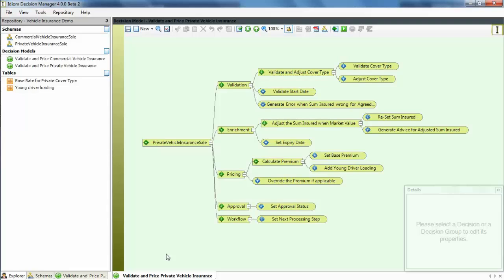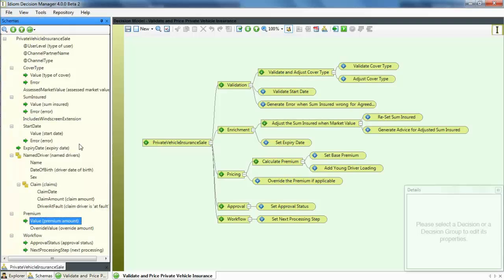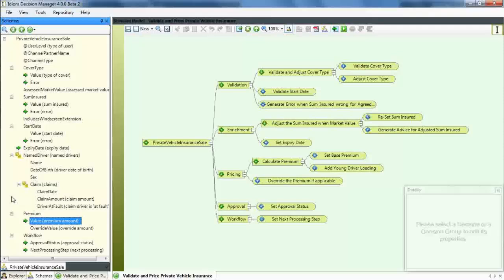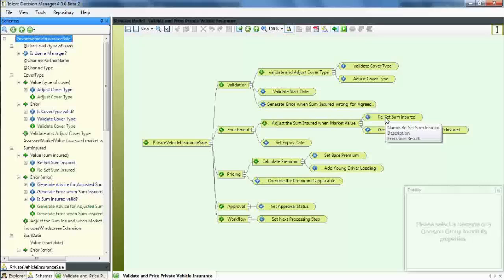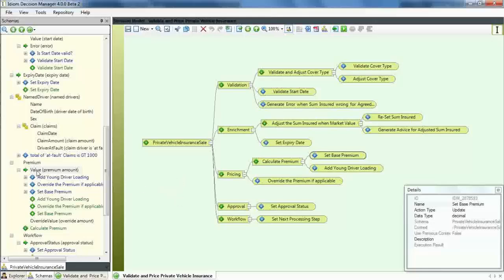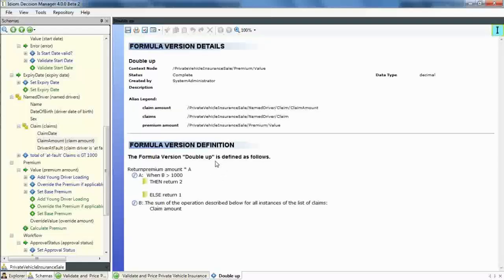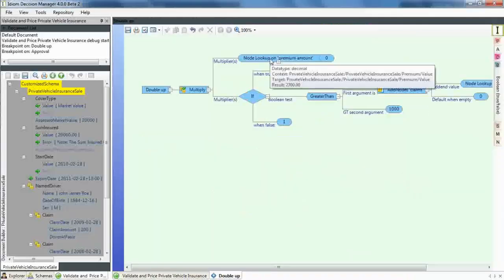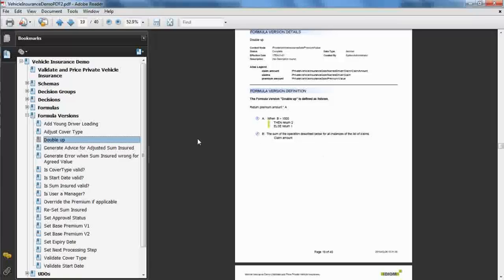Idiom Decision Manager Short Demonstration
A short demonstration given by Mark Norton, CEO and Product Director for Idiom Limited, on how to use the Idiom Decision Manager.